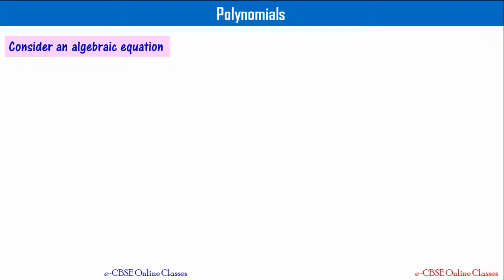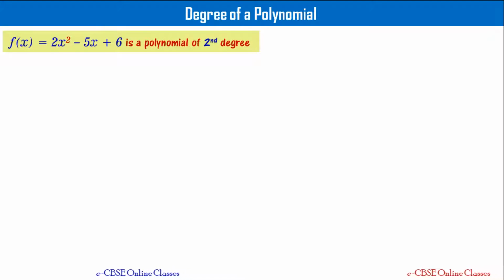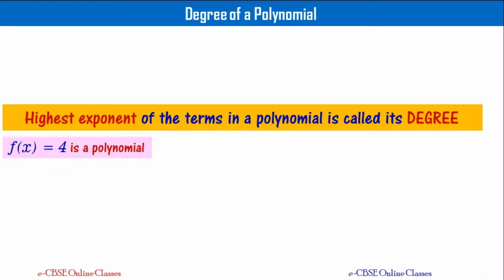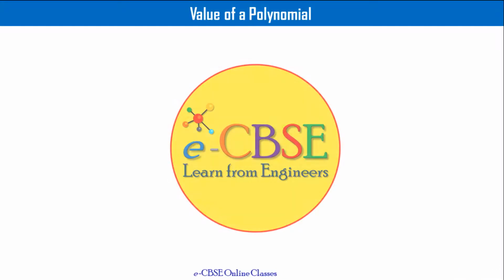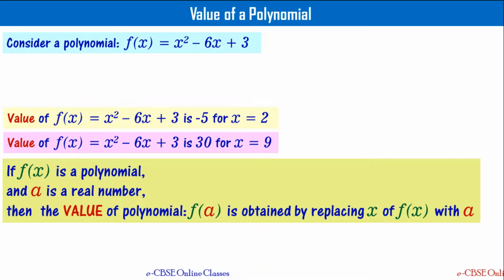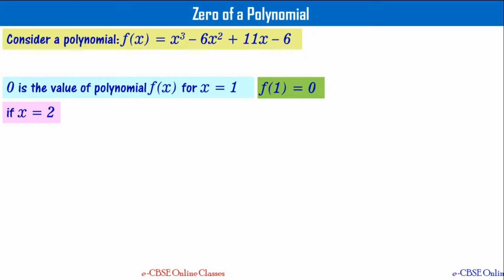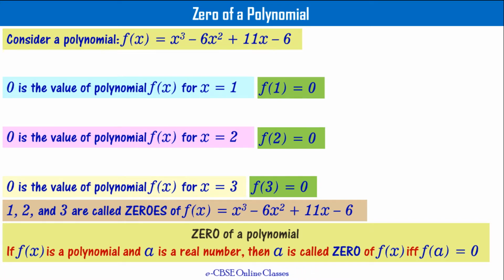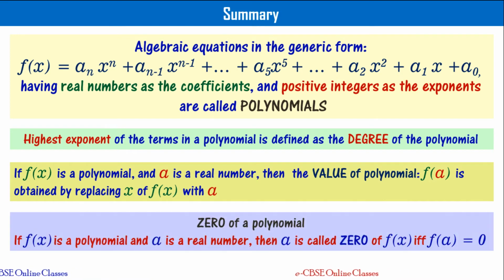Basics of Polynomials | Class 10 Maths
Class 10 Mathematics, Polynomials, Introduction to Polynomials - Degree of Polynomial - Value of Polynomial - Zeroes of Polynomial
In this video, we discuss about the following in a simple manner to understand easily.
1) What algebraic equations are called polynomials
2) What is the degree of a polynomial
3) What is the value of a polynomial
4) What are Zeroes of a polynomial